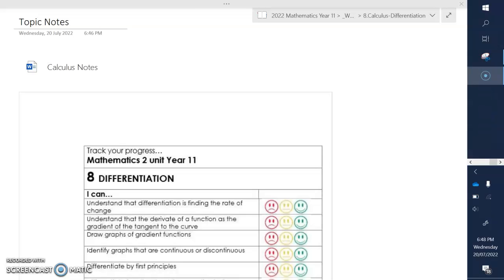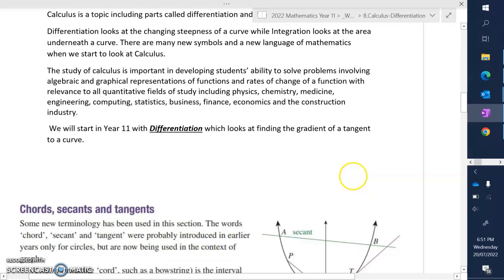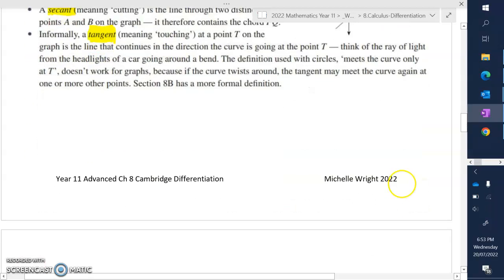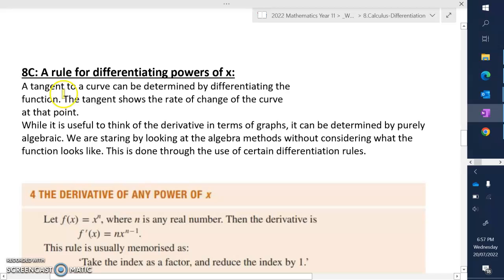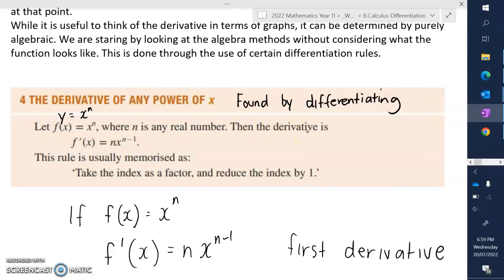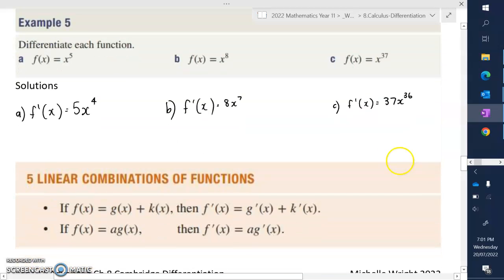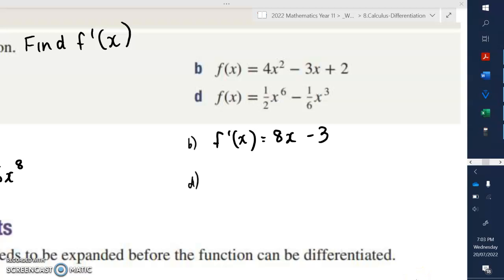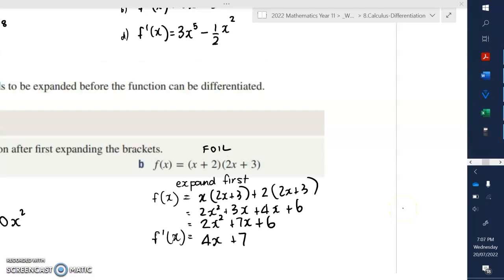Calculus Video 1 Ex 8C